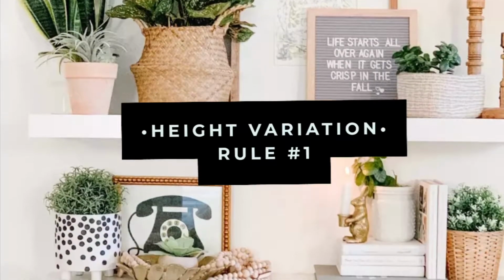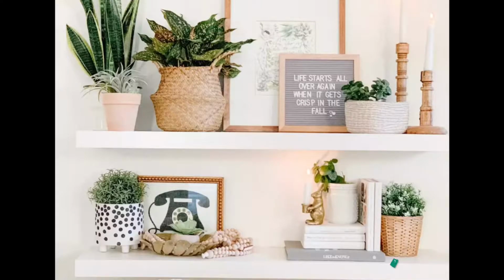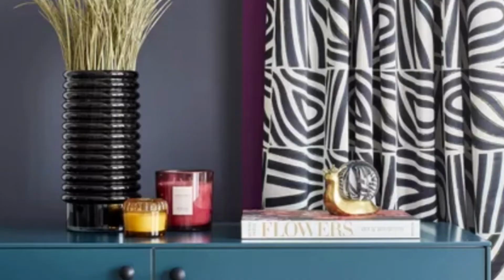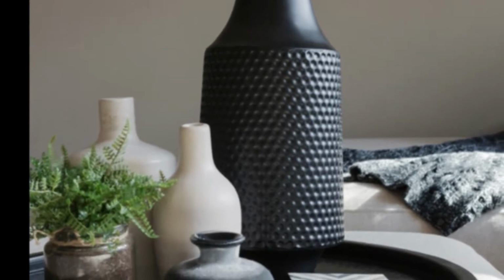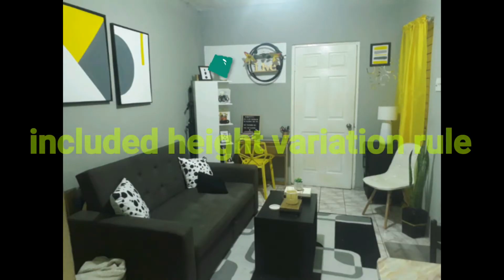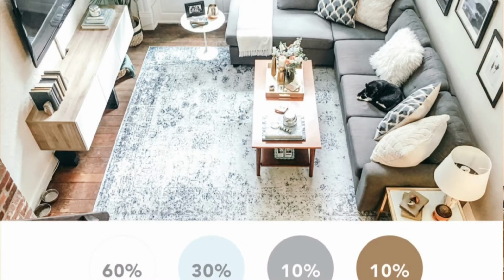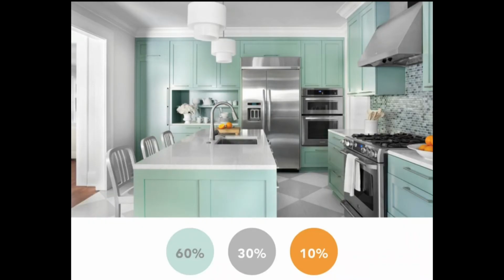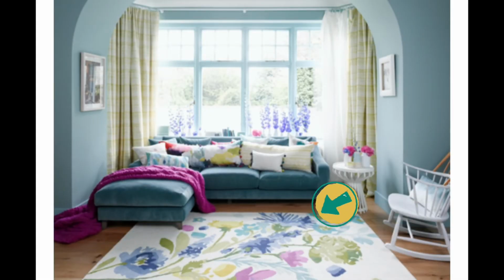BEST RULES TO FOLLOW WHEN DECORATING|INTERIOR DESIGN RULES FOR SMALL SPACE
Interior Design Rules For Small Space.

In this video, I will share with you 5 interior design rules that everyone needs to know about.I will show you how you can make them work for you small space. So if you live in a small space, whether renting or owning this video will guide you how to make the best of these design ruled to work with your small space.

Timestamps

00:00 Interior Design Rule of Thumb
00:36 Interior Design Height Variation
01:47 Interior Design Triangle Method
02:35 Interior Design Rule of Three
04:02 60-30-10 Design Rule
05:42 Interior Design Focal Point

Glass Electric Tea Kettle
Curved Chair
Computer Desk
Curved Sofa
Roll Up Dish Drying Rack
Handheld Milk Frothier
Smart Plug Mini

Please check out other home decor videos